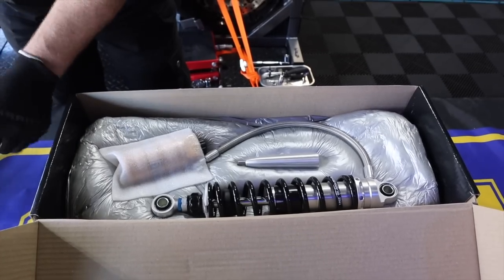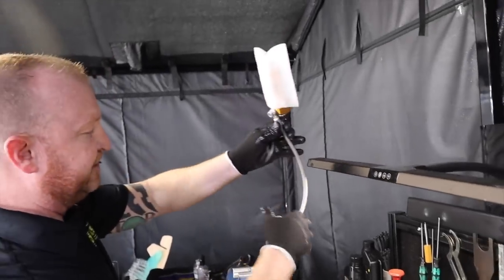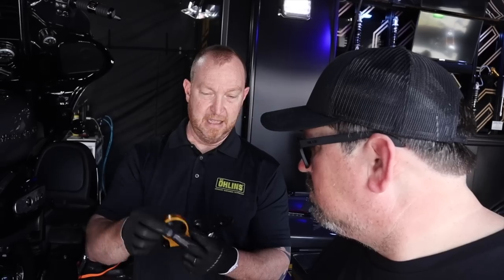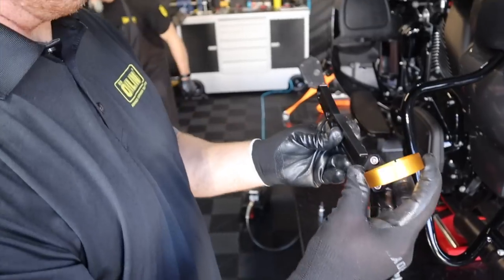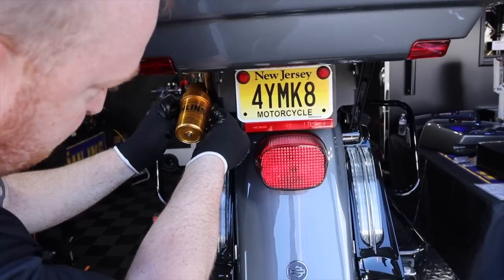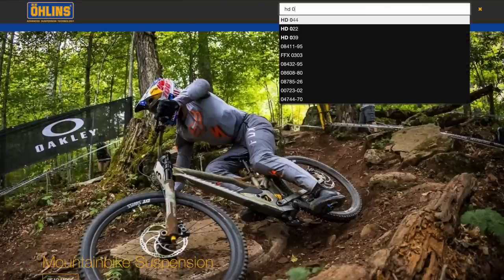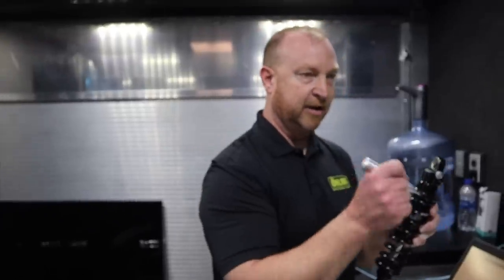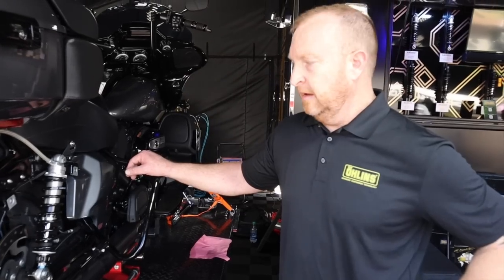Harley Davidson Touring Rear Suspension Install and Setup, OHLINS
Some Great tips in this video on Installing and setting up rear OHLINS suspension on George's 2021 HARLEY DAVIDSON ROAD GLIDE LIMITED.

Klock Werks Windshield 👉🏻
Shoei Rf-Sr 👉🏻

GoPro Hero7 Black 👉🏻
Ulanzi GoPro Case 👉🏻
Rode Micrpphone 👉🏻
Osmo Gimbal 👉🏻
DJI MAVIC mini Drone 👉🏻